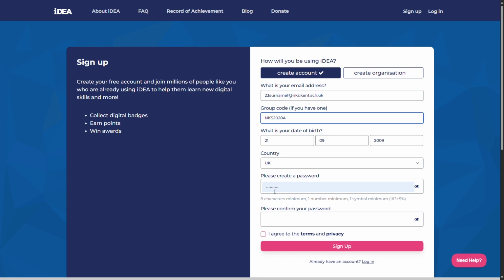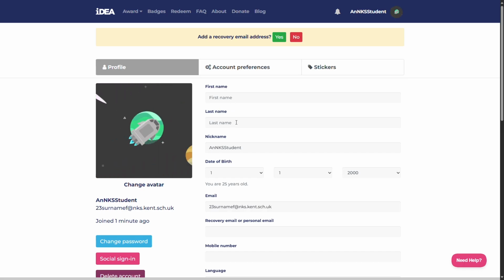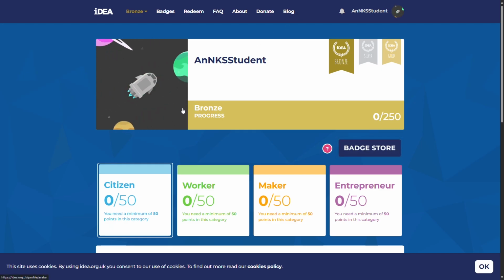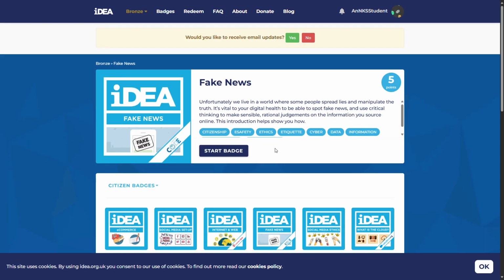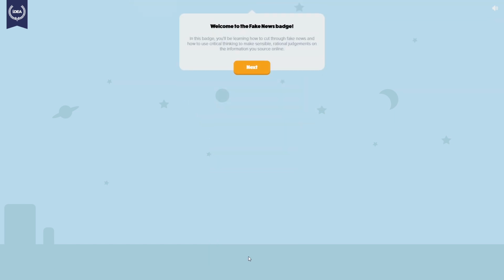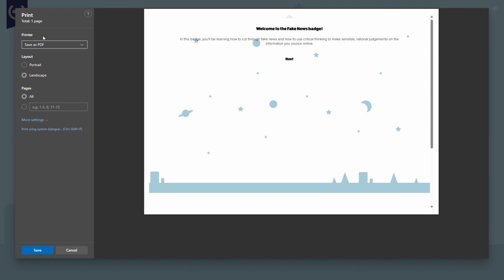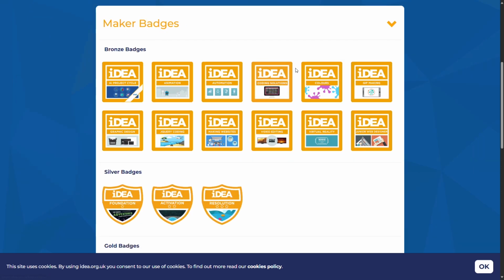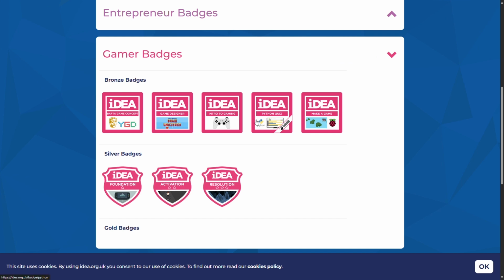Introduction to IDEA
Short video to demonstrate signing up to and using the IDEA Award.